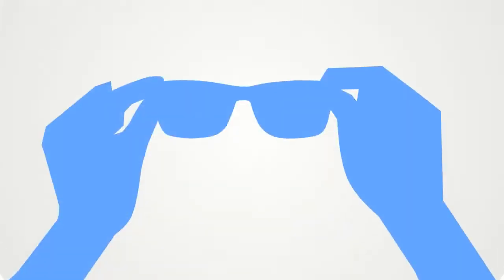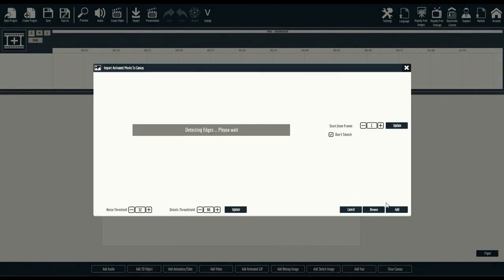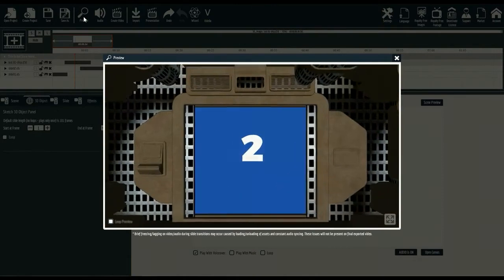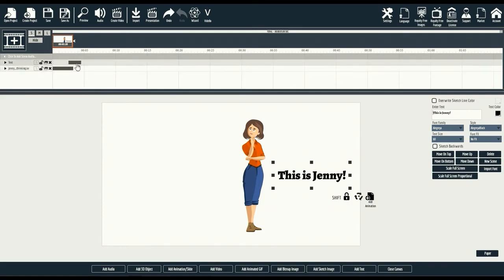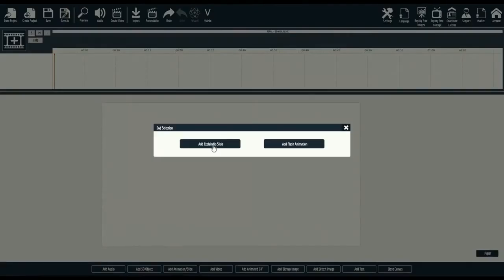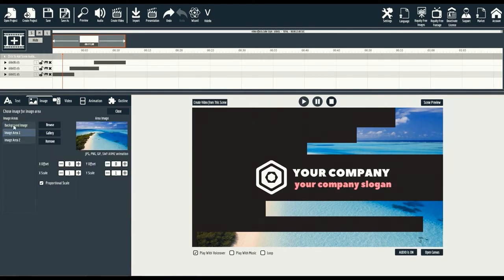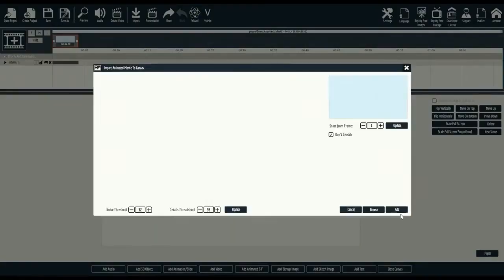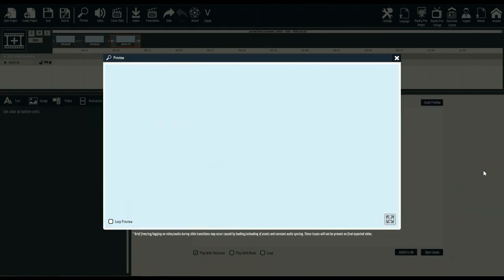Explaindio 2022 Review💻📲 Explaindio 2022 Demo💻 Explaindio 2022 Bonuses💰 Explaindio Review & Bonuses💰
Explaindio 2022 Review : Work Less & Earn More With Explaindio Business Edition...

Discover Secret WARP Video Technology, Which Makes More Sales Of Both Your Own & Affiliate Products, And Makes Businesses Crave Your Video Services Even If You Have No Clue How To Make A Video.

Animation, Explainer, Doodle Sketch, And Motion Videos In Minutes!

Explaindio 2022 Review : WITHOUT requiring weeks of training or technical experience. WITHOUT requiring a special set of software.

WITHOUT requiring you to spend hours upon hours and hundreds to thousands of dollars getting a video created.

Explaindio is focused on creating amazing video content to help both you and your clients to get more traffic, more leads, and make more sales.

And proprietary WARP Technology, owned exclusively by Explaindio, has taken it to unheard of heights before.

Explaindio 2022 Review, Explaindio 2022 Demo, Explaindio 2022 Bonuses, Explaindio Review And Bonuses.